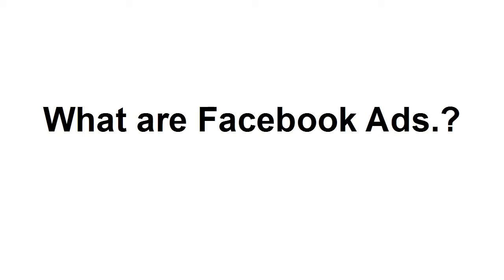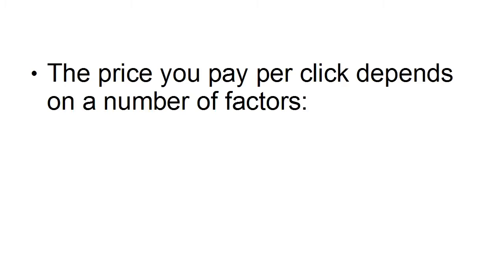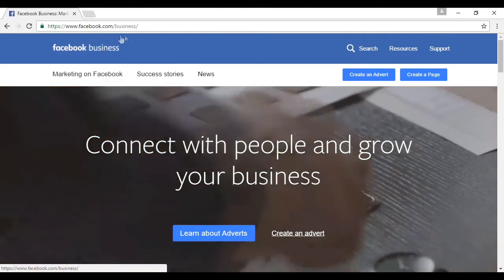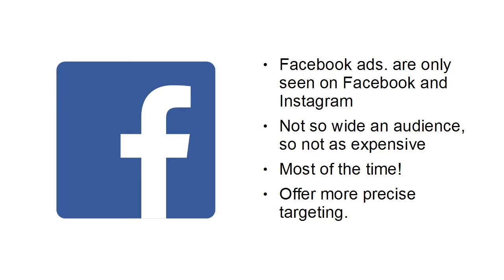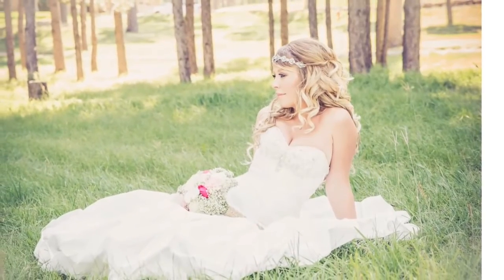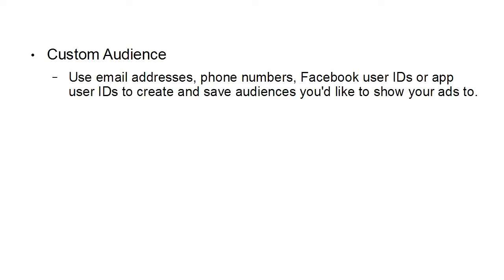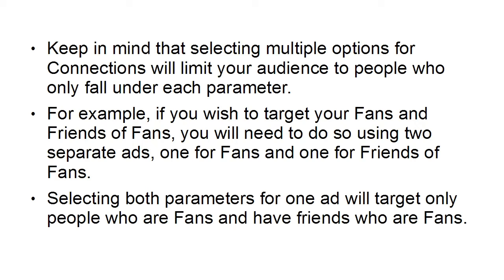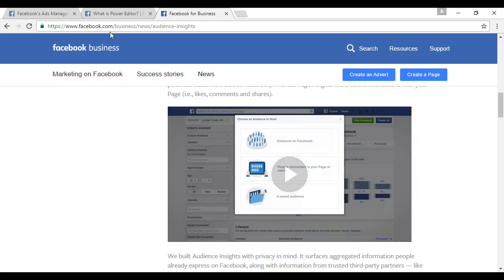How To Earn Money From Facebook Every Month 75k Very Easy Way Free Course On Youtube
💸Earn in 2022 With Viral Marketing Made Easy Advanced Course.

🔰digitalmarketing
🔰earnmoneyonline
🔰internetmarketing
🔰onlinebusiness
🔰socialmediamarketing